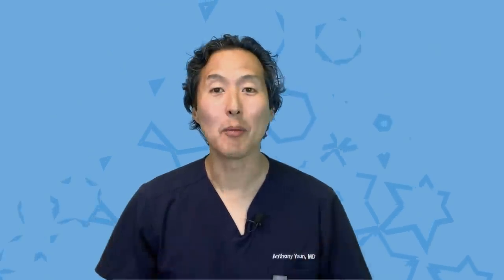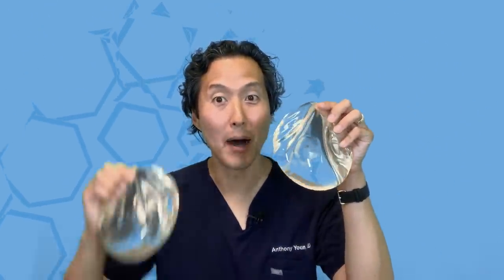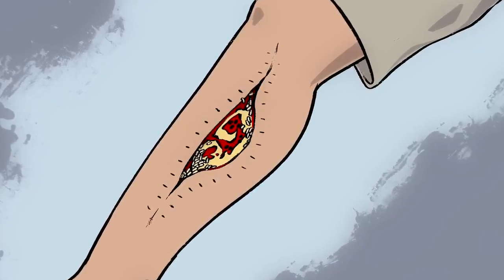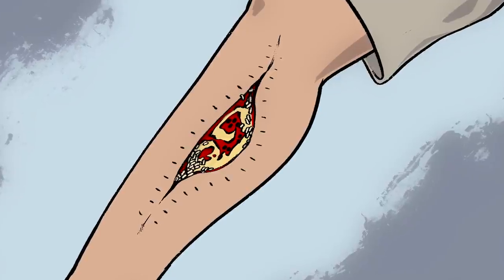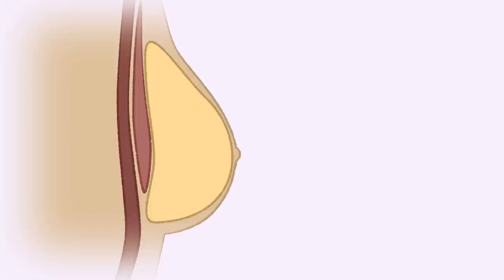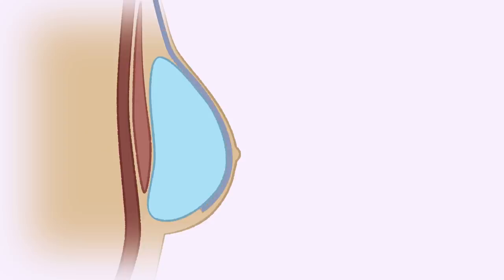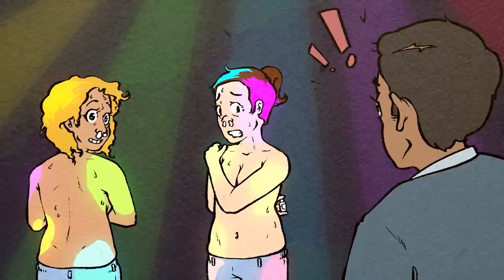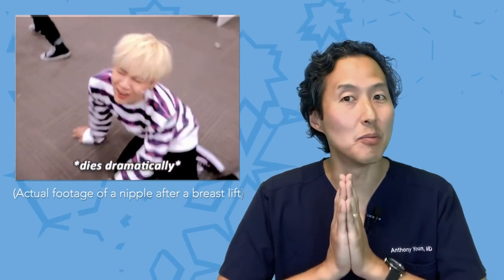5 SHOCKING Plastic Surgery SECRETS!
There are many BIZARRE things in plastic surgery! America's Holistic Plastic Surgeon Dr. Anthony Youn counts down his top five WTF things!

Please send promotional items, etc to:
755 W. Big Beaver Road, Suite 1200